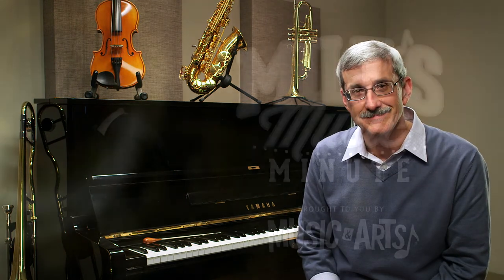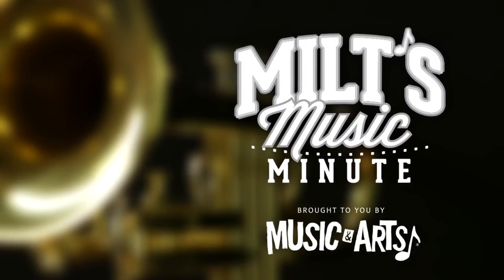The Conductor: Approaching the Podium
A quick insight on the importance of how to approach the podium. (To find out more about The Music Guerrilla non-profit, inquire about services or to make a donation, go